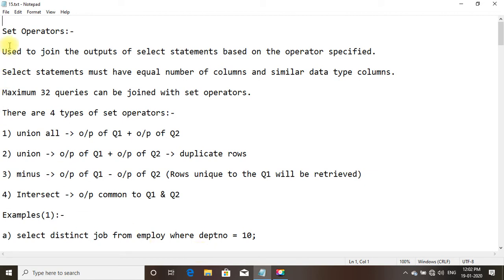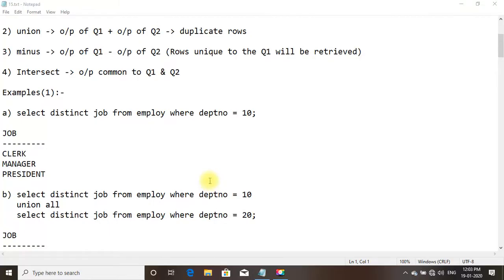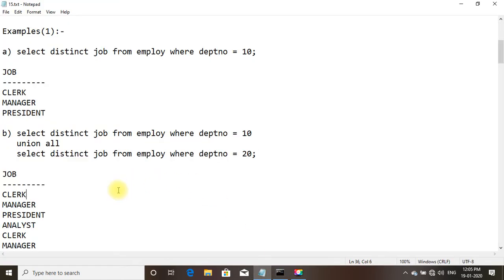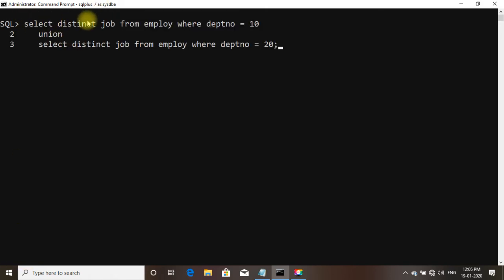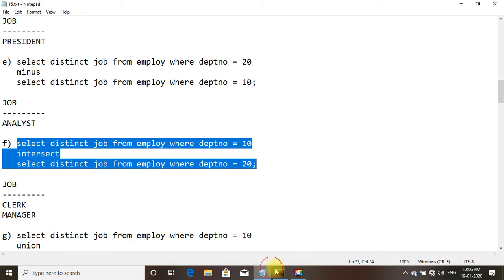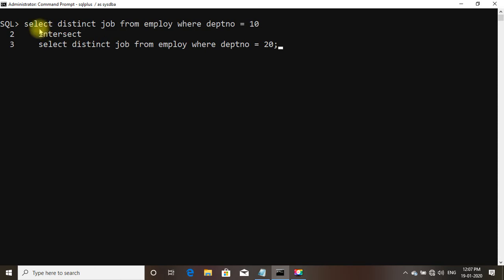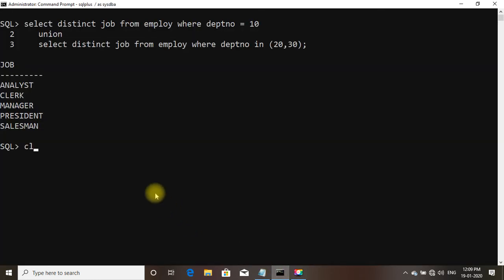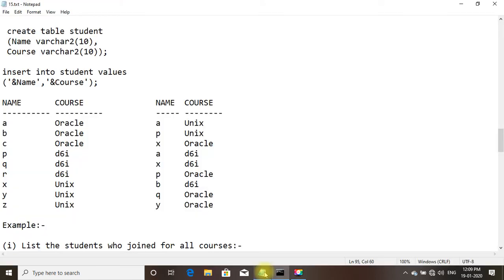Oracle # 24 Set Operators